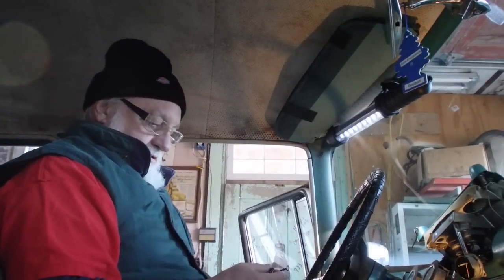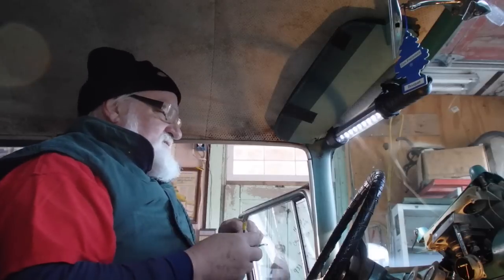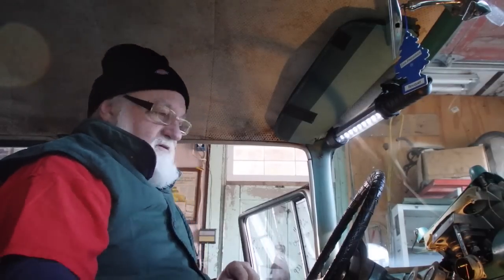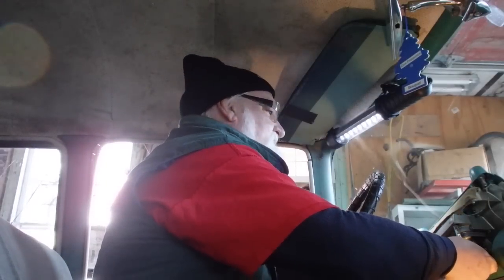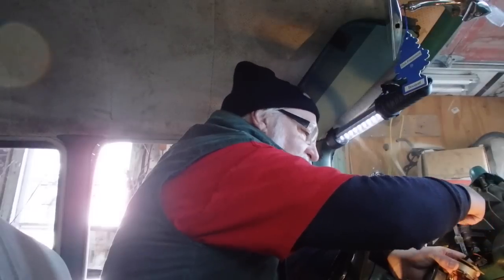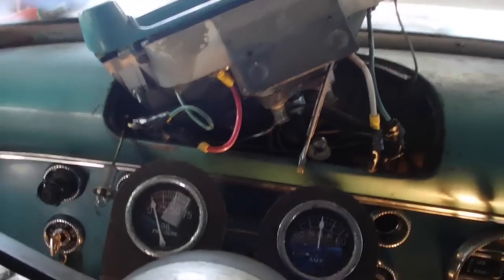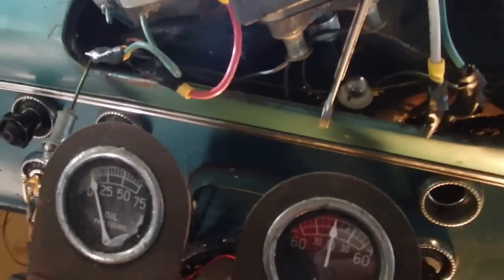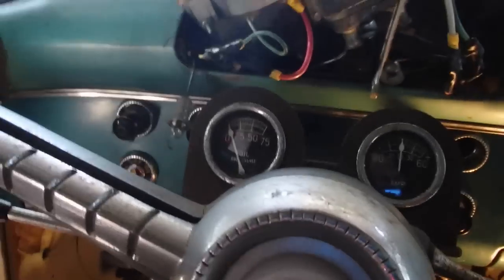'55 Ford gauges extended wires